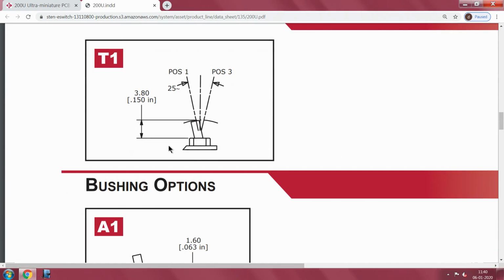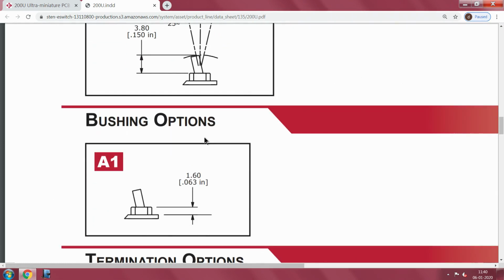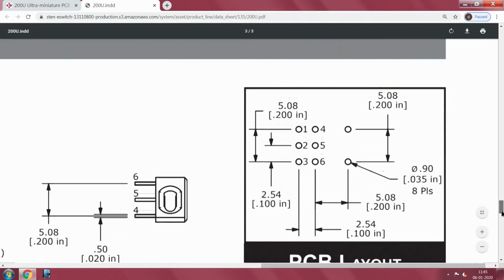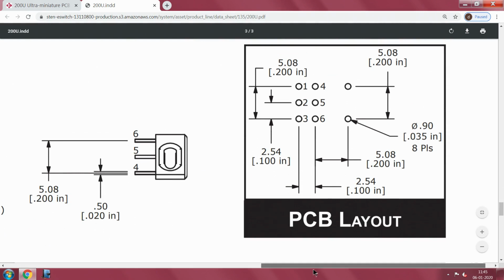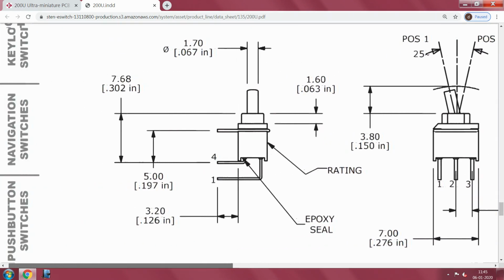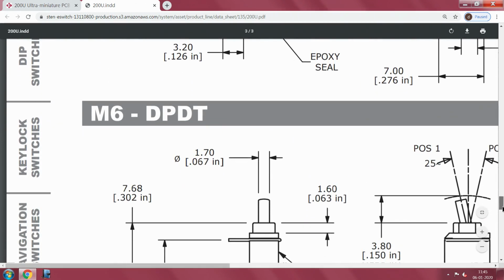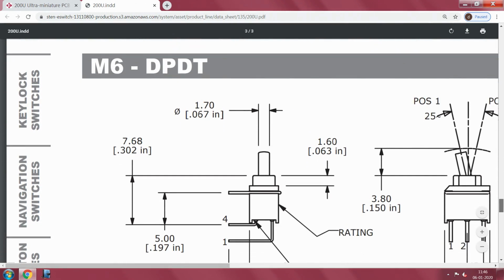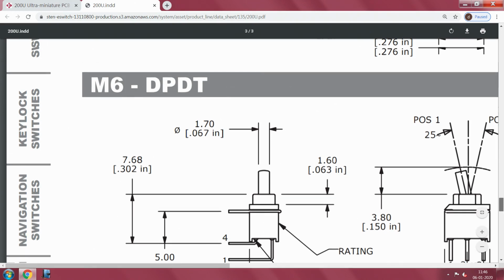noc20-ee01-lec 31-complexity of 3D assemblies with wiring